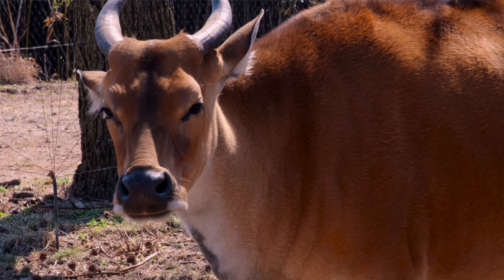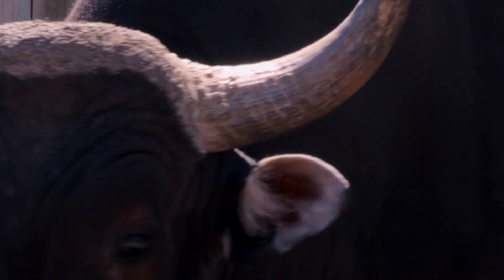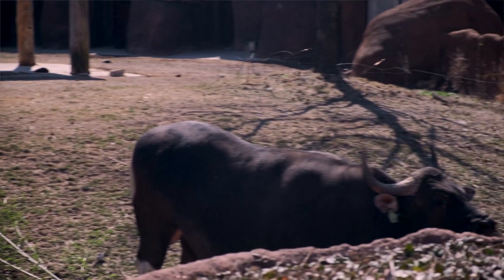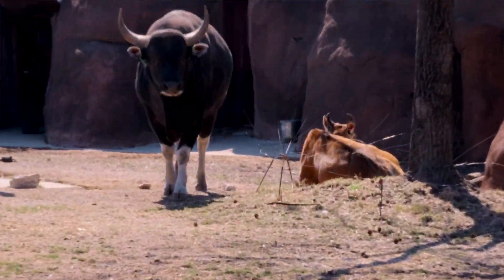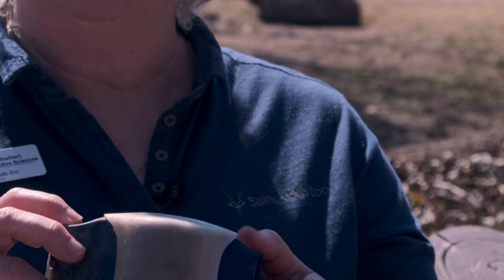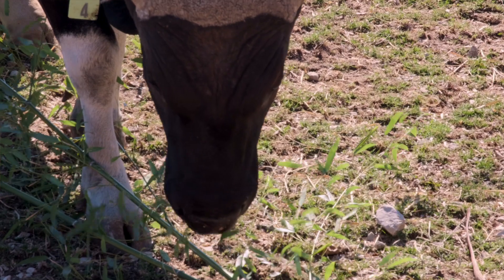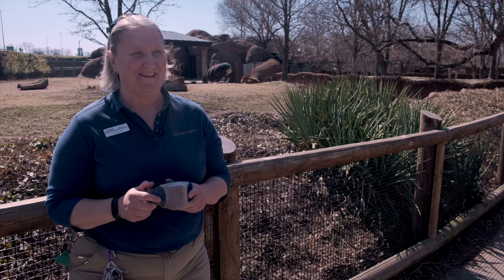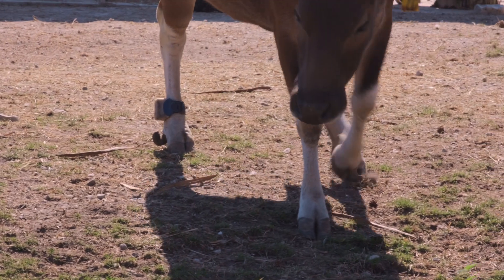Banteng Cow Fitbits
The Saint Louis Zoo has been studying Banteng, an endangered species of cattle from Southeast Asia, to try and improve reproduction in this species.
Recently, the Zoo has been using a combination of tools, including hormone and reproductive physiology studies, to understand the reproductive biology of this species and improve its outlook, as well as with accelerometer fitness trackers (think ‘fitbits,’ although not Fitbit branded) placed on the ankles of three cows to determine whether activity has an influence on fertility.